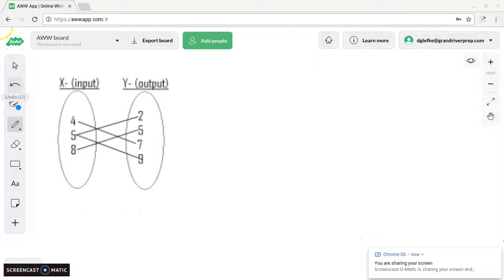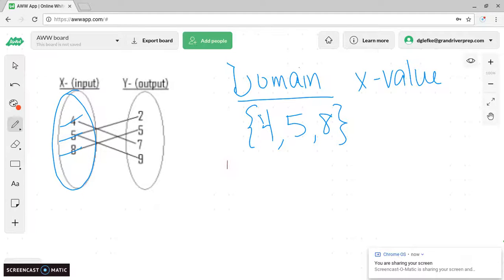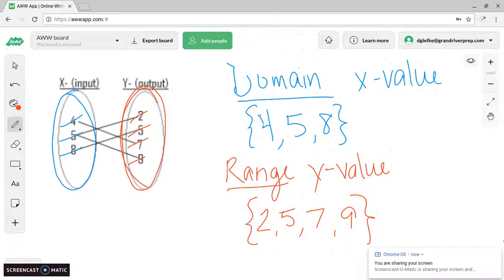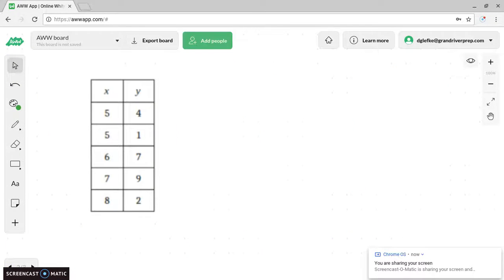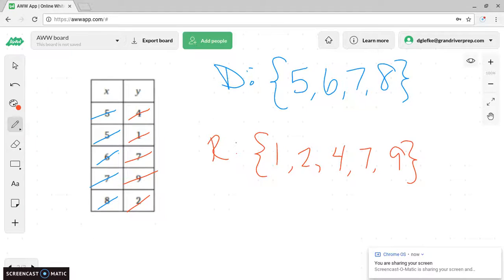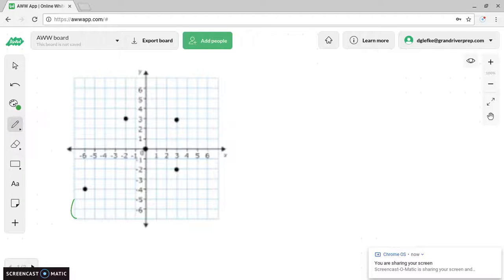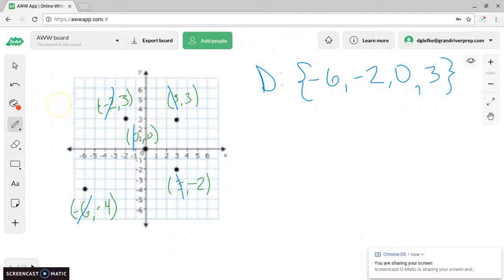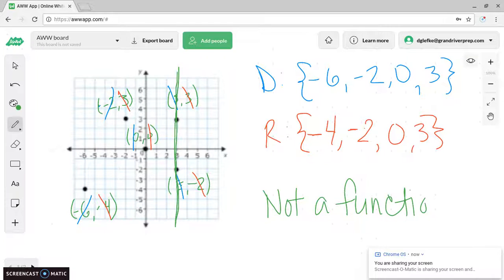Domain and Range